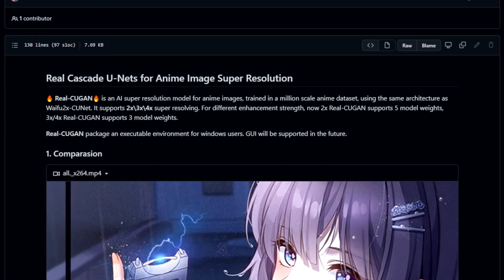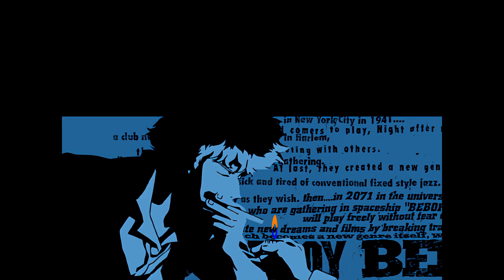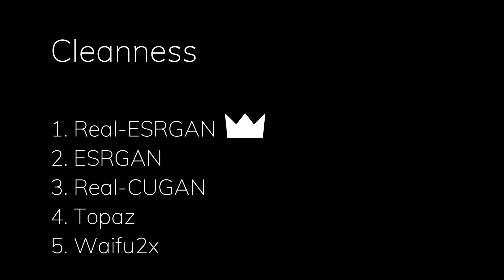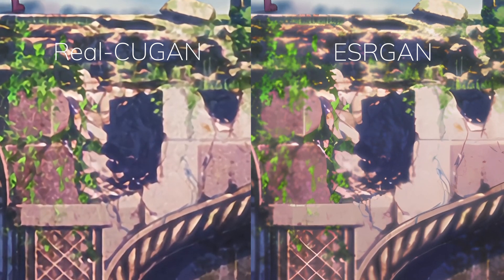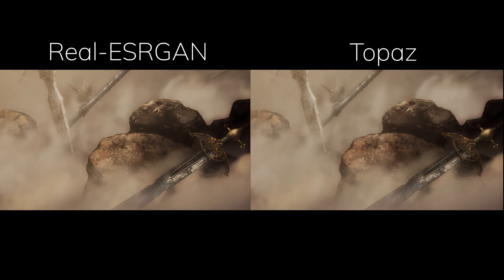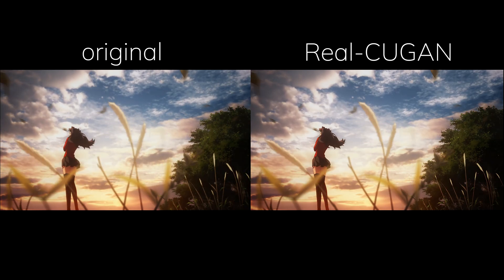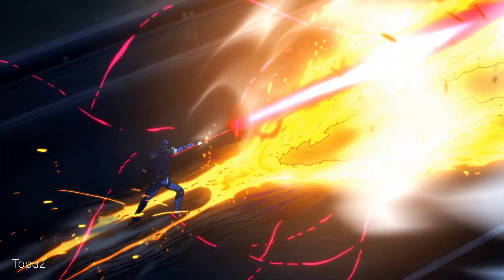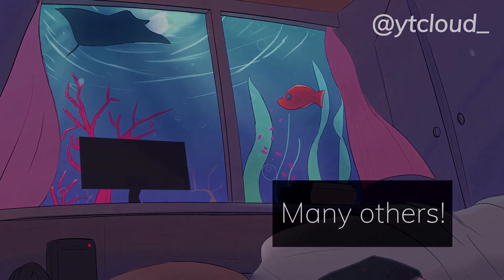Best AI Anime Upscaler 2022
Best anime upscaler, super-resolution, enhancer or 4k, you name it, in 2022.
This video includes reviewing Real-ESRGAN, Real-CUGAN, ESRGAN, Topaz, and Waifu2x.

Real-CUGAN: Real Cascade U-Nets for Anime Image Super Resolution

Real-ESRGAN: Training Real-World Blind Super-Resolution with Pure Synthetic Data

special thanks to:
Bubblemint
Tsubajashi
styler00dollar
NMKD

This video is supported by the kind Patrons & YouTube Members:
🙏Andrew Lescelius, Panther Modern, 正毅 水野, Jake Disco, Demilson Quintao, Tony Jimenez, dicefist, Shuhong Chen, Hongbo Men, happi nyuu nyaa, Carol Lo, Deagan, Mose Sakashita, Miguel, Bandera

[Music 1] Zeeky - Spring Time
[Music 2] Zeeky - Land of Dreams
[Music 3] Zeeky - Summer Visit

Individual Results (Some has no audio, Cowboy Bebop OP copyright too tight)

0:00 Intro
1:32 Criteria 1
2:53 Criteria 2
4:32 Criteria 3
6:14 Discussion
8:36 Sponsor
9:48 Outro